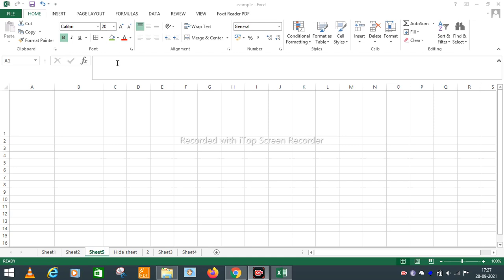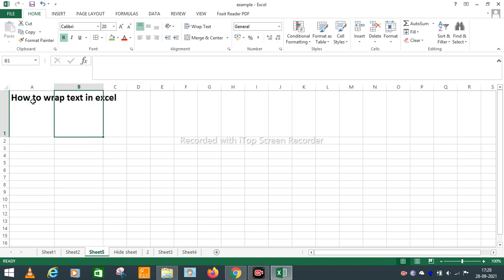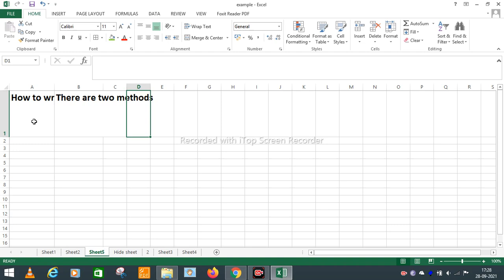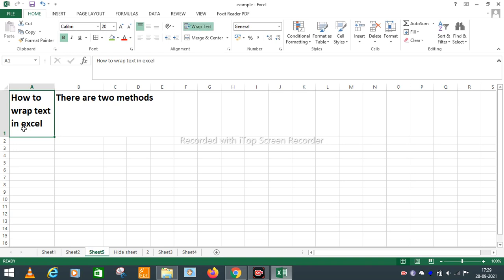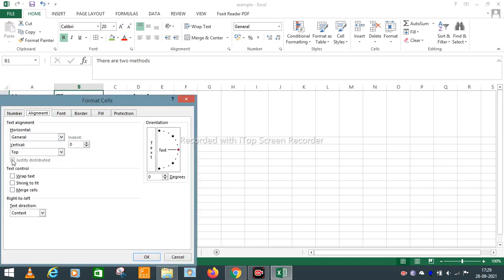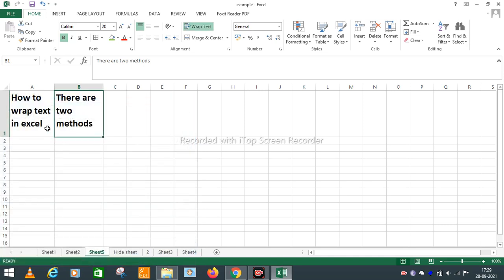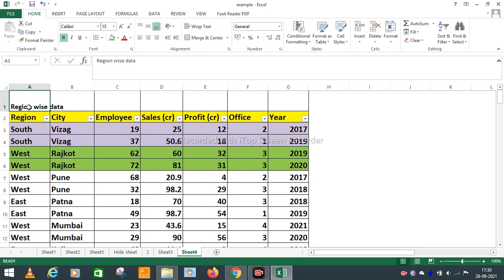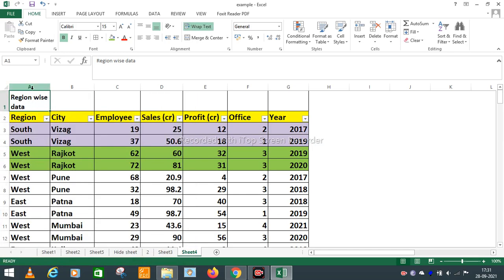MS Excel - Wrap Text